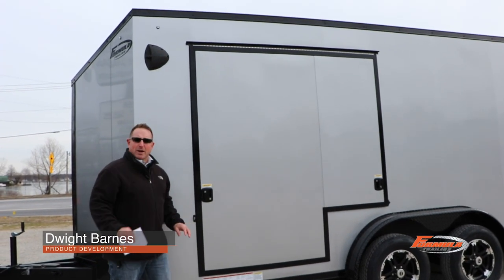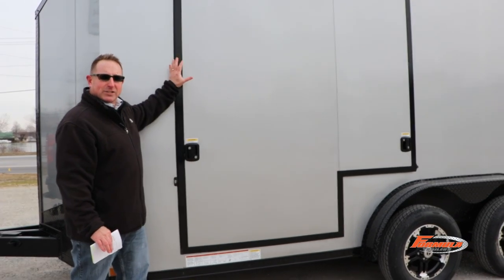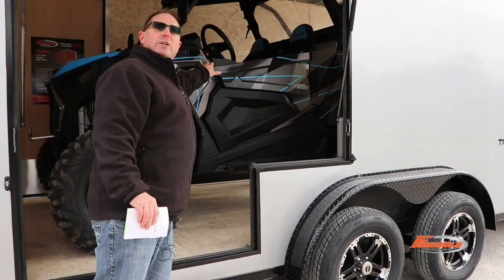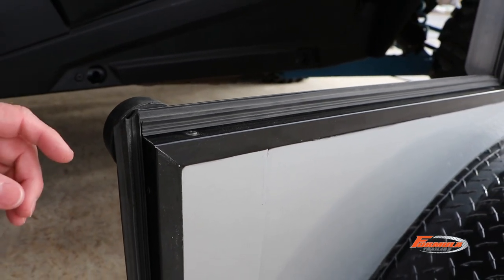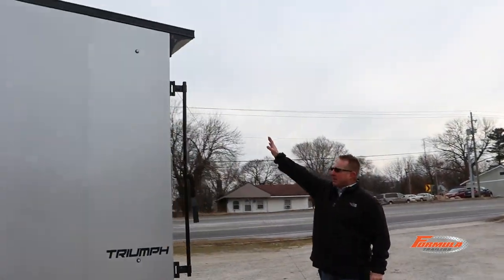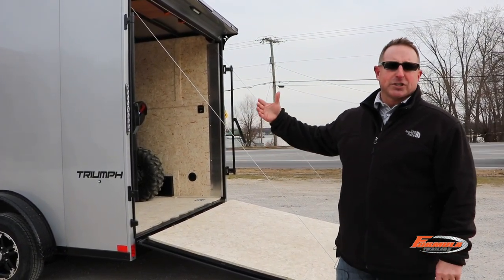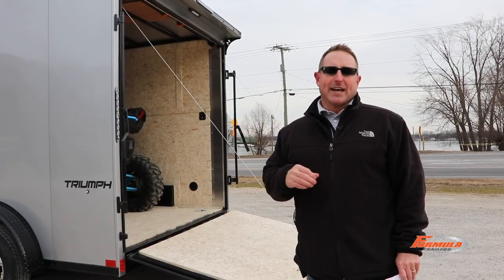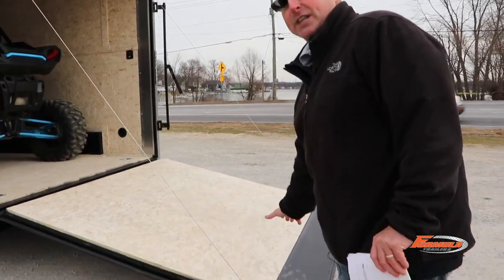UTV Escape Door - Triumph - Formula Trailers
Check out our UTV Escape Door Package on our Triumph, by Formula Trailers. Dwight Barnes, Sales Manager for Formula Trailers is giving you a close up of just one of the options and customizations that we can do on your cargo trailer.

Designed for every haul, season and lifestyle, Formula Trailers meet the demands of businesses, snowmobilers, homeowners and any job or task that’s required. A blend of high-quality, low-volume manufacturing, these open and enclosed trailers exceed the expectations of modern day hauling with a wide selection of colors, sizes, standard features and extreme upgrades. All put together, our utility and cargo trailers are the recipe for reliable hauling that you’ve been looking for.

There’s a Formula for every occasion.